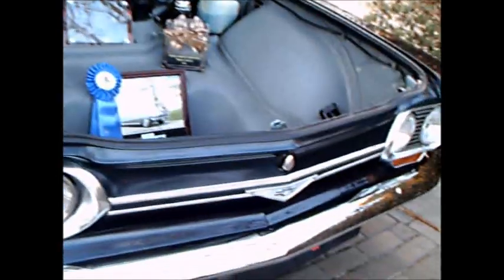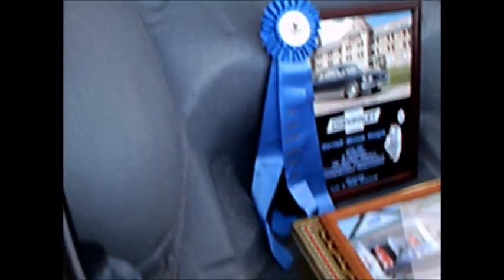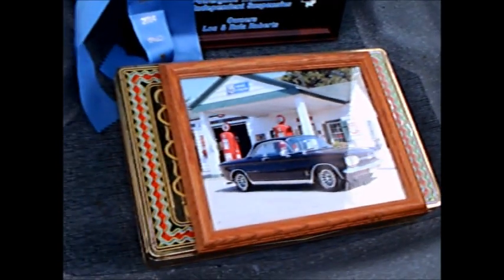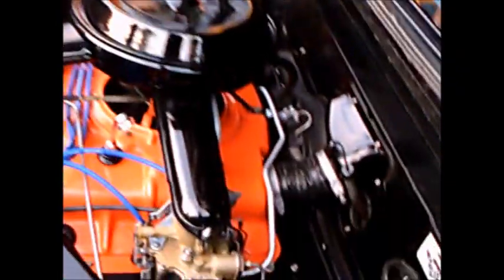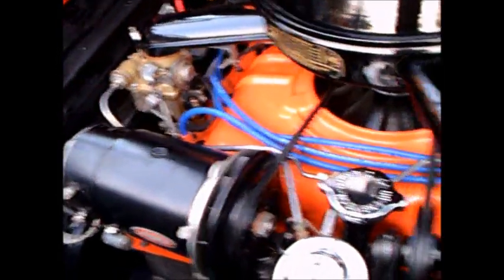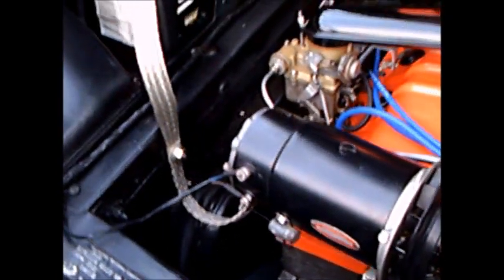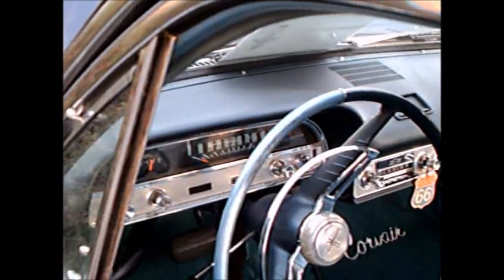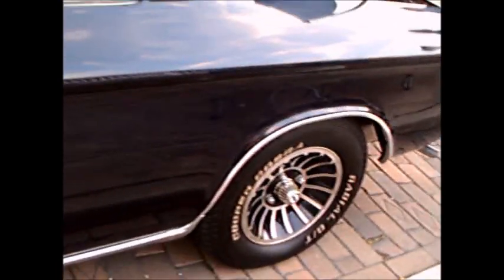1964 Corvair Monza Coupe Blu WG0121175474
This Corvair looks like it just came from the factory!  Sporty, automatic and a great interior.  That engine compartment is one of the nicest I have seen!

Show less